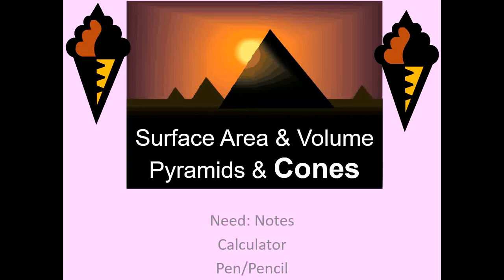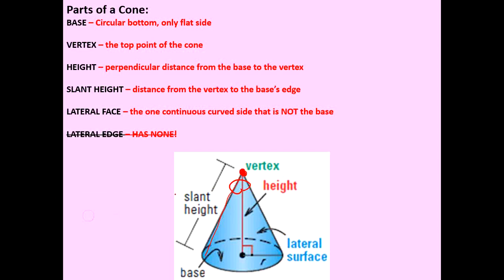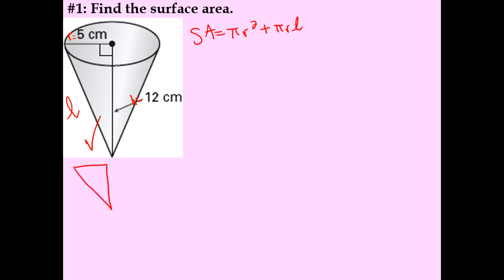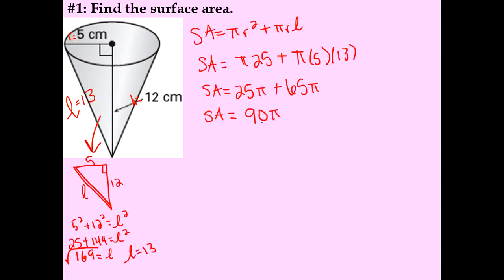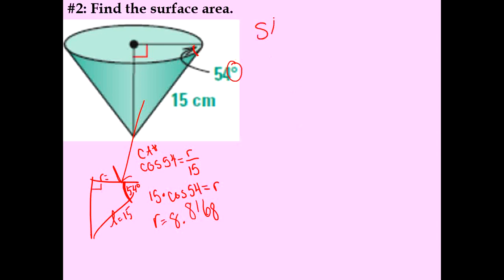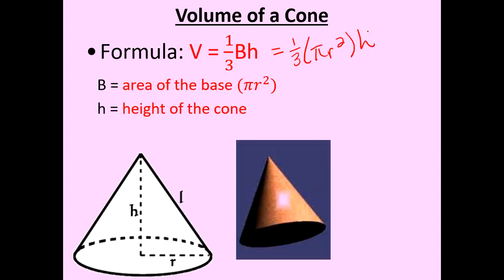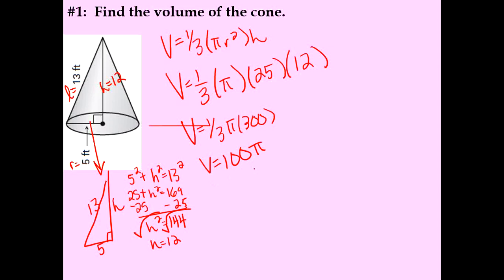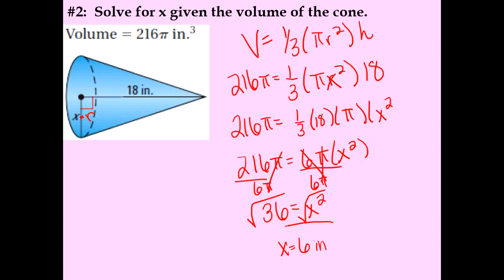Cones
This video teaches how to find surface area and volume of cones.